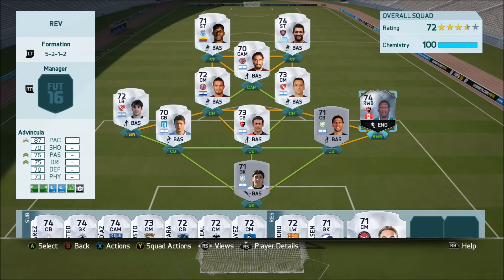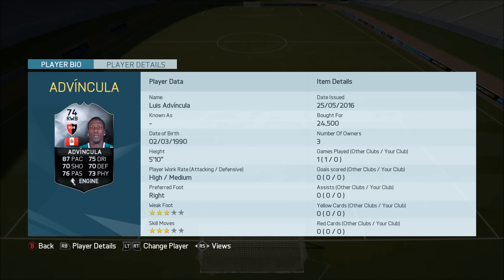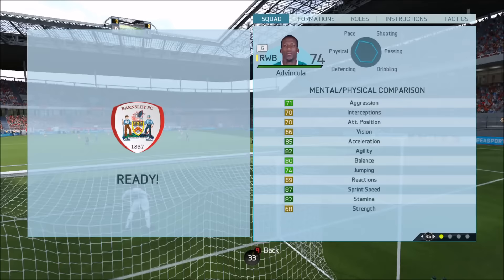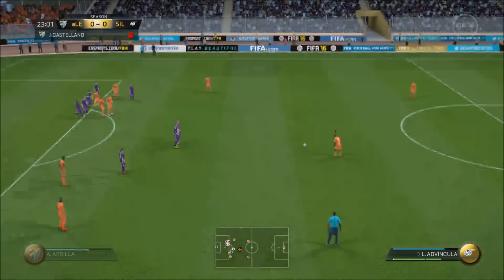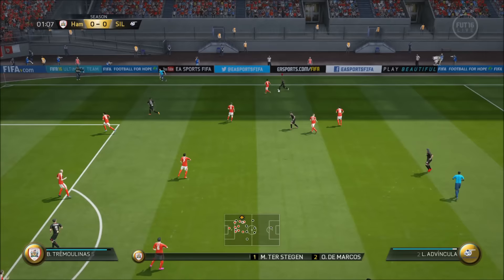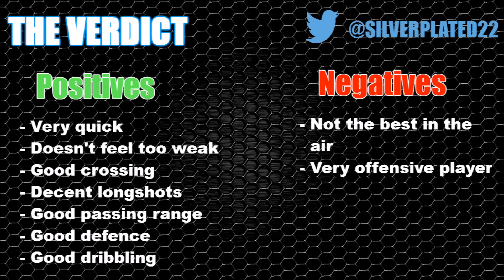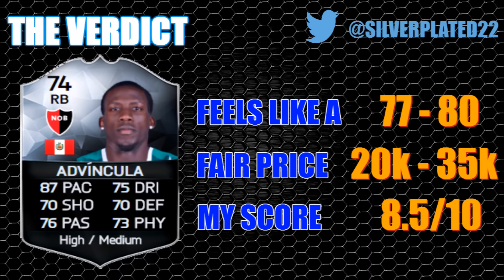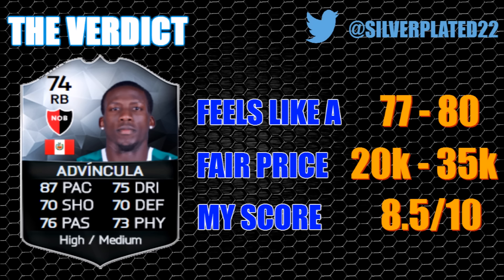Fifa 16 - Inform - LUIS ADVINCULA - Review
Sorry this is a little late, our internet continues to cause issues.